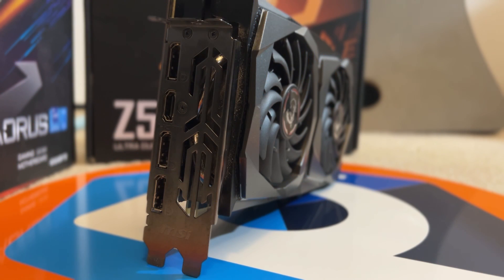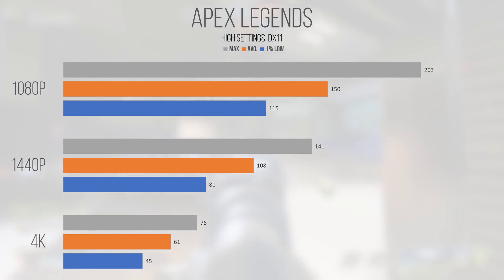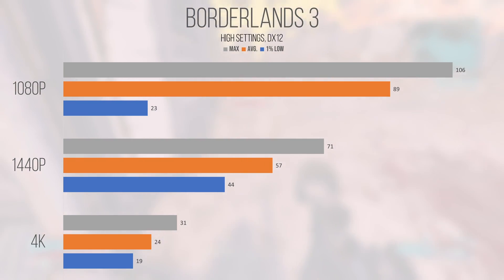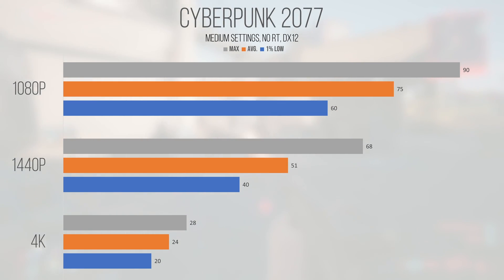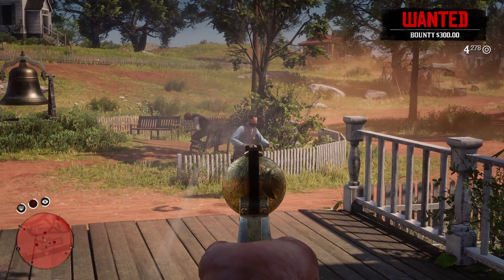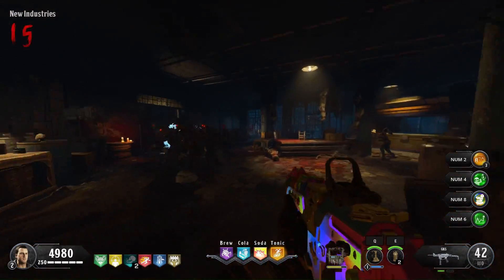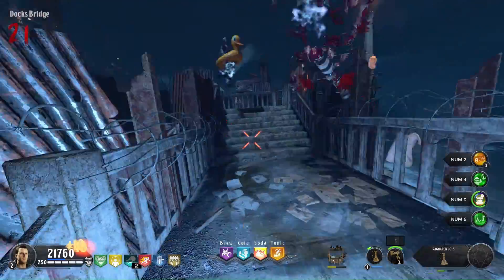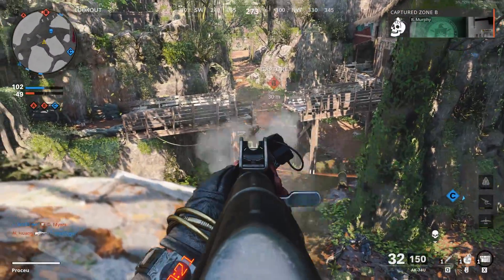The Nvidia GeForce RTX 2060 – Is 6GB Enough in 2023?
How does the now over 4 year old RTX 2060 perform? Well, depending on the title and resolution, things can range from decent to downright awesome! This card definitely still has some gas left in the tank, but does the 6GB VRAM buffer? Well, yes and no- but either way this card seems to be living it's best life!

Test System Specs:
 - 64GB 3600MT/s G.Skill DDR4
 - Gigabyte Eagle OC RTX 4060
 - 650W EVGA PSU
 - Resizable BAR was Turned OFF for testing

Also, if you're reading this far - Bababooey!

 - Proceu

Timestamps:
0:00 Intro
0:53 Preface
1:20 Test Bench Specs
2:25 Apex Legends
3:40 Battlefield 2042
4:45 Borderlands 3
6:01 Crysis Remastered
7:03 Cyberpunk 2077
8:13 Fortnite
9:14 Warzone 2
10:12 Red Dead Redemption 2
11:21 Turing Overview
12:50 Ray Tracing Hardware
13:10 Turing vs. Pascal & Ampere
14:16 Tensor Cores
14:50 Cache Configuration
16:30 Memory Configuration
17:49 Worth It?
19:15 Guinea Pig Cam